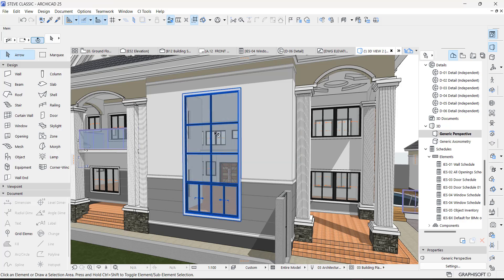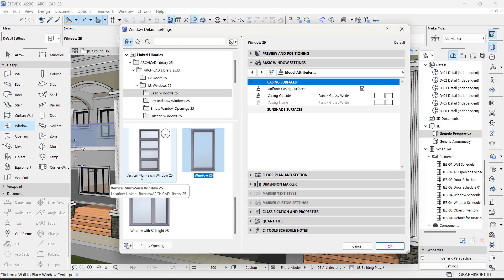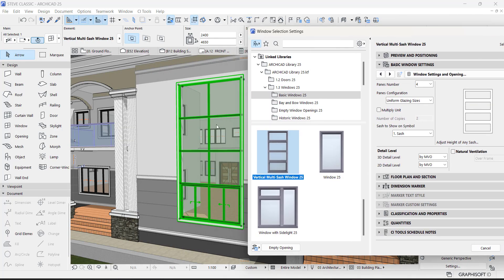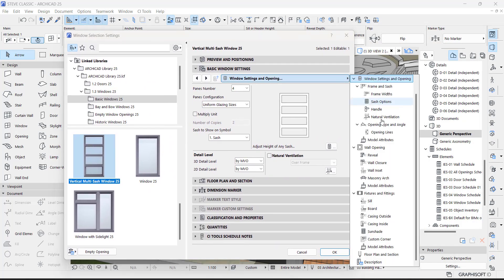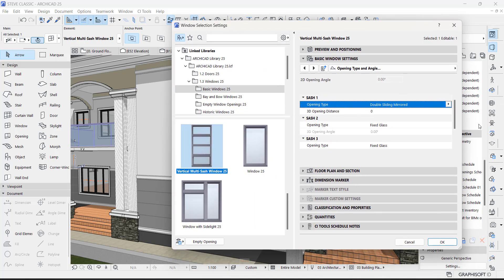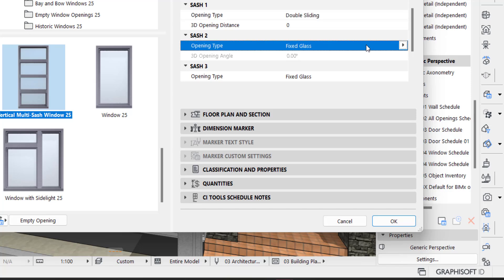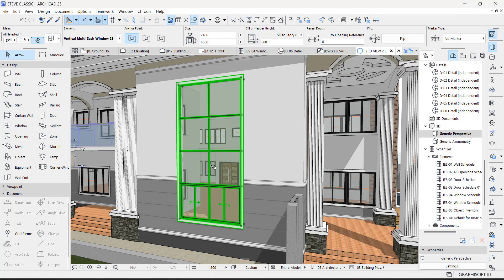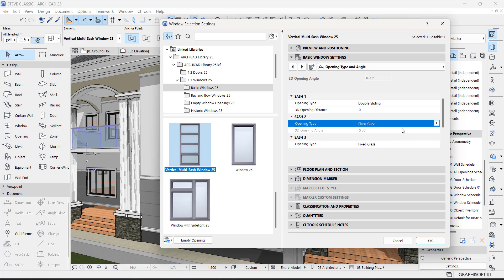FIXED AND OPERABLE BIG WINDOW IN ARCHICAD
PREVIOUS VIDEO:  IMPORT AND RESCALE AUTOCAD IN ARCHICAD